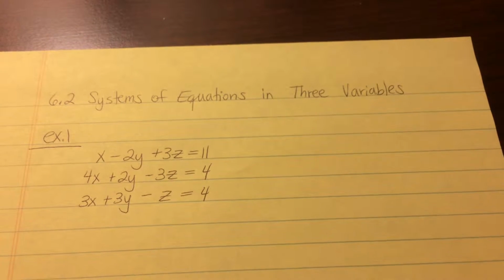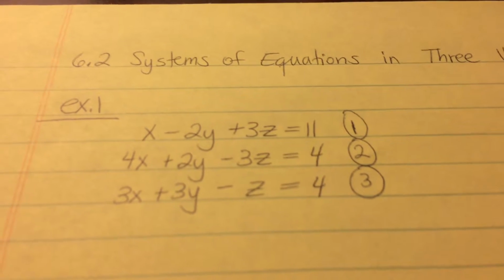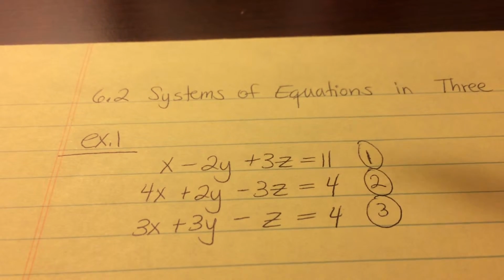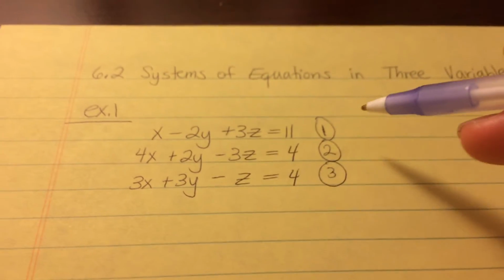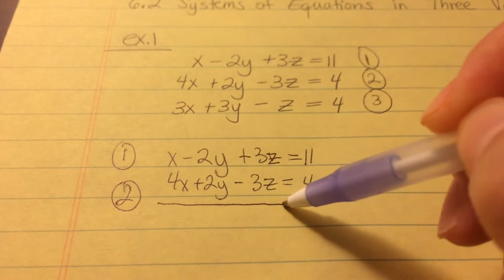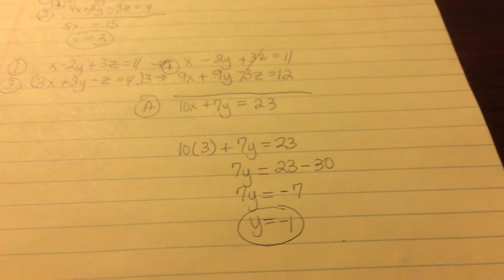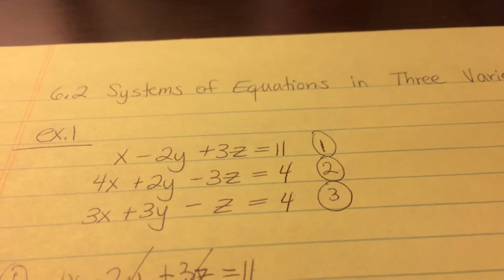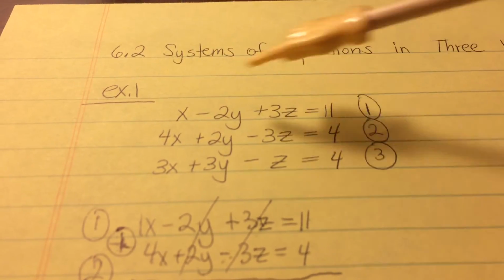6.2 Systems of Equations in Three Variables